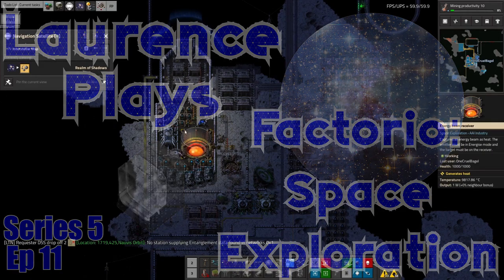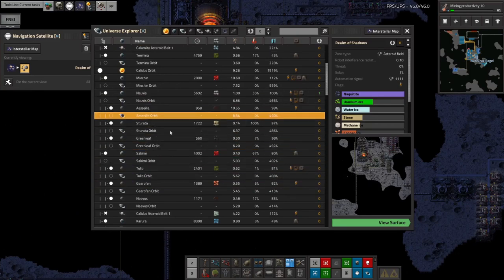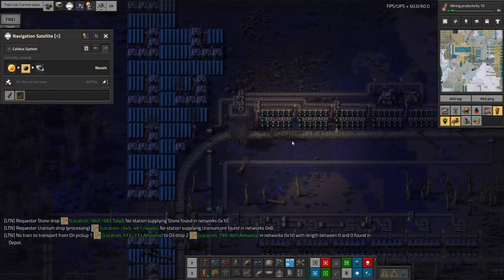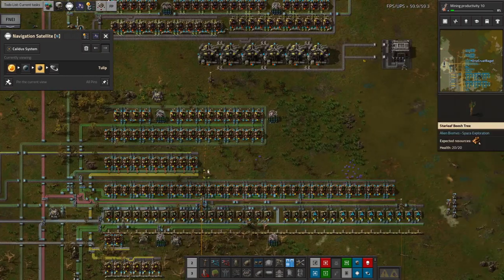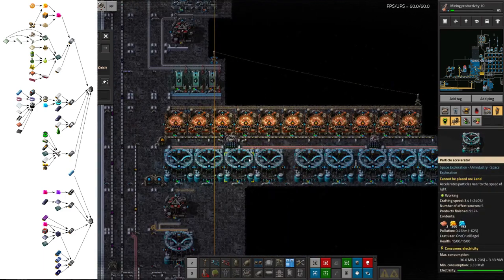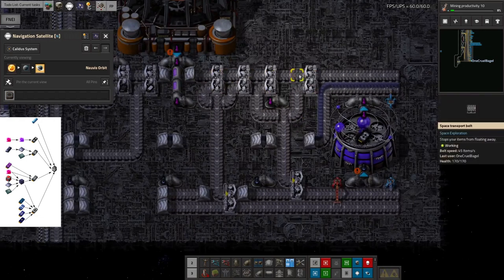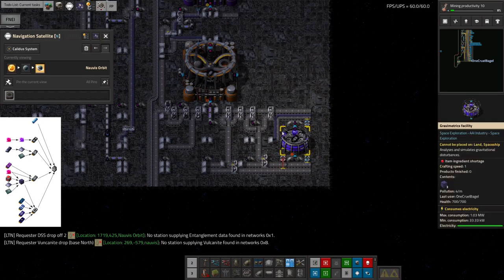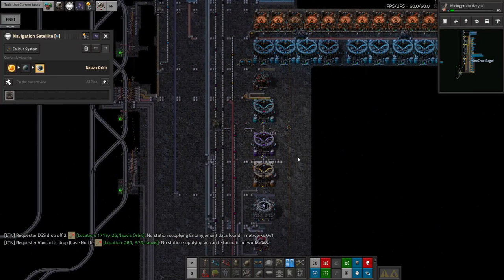S5-E11 - Deeper and Spacier - Laurence Plays Factorio: Space Exploration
In the last session, I gave the naquium supply a thorough checking over and put a load of work into Deep Space Science 2. I haven't quite finished it, but I do now have all the data cards being theoretically made. And by theoretically, I mean everything is linked up, but I'm waiting for some buffers to fill. Let's take a look - most of it was fairly simple, but one of the data cards felt pretty fiddly to put together.